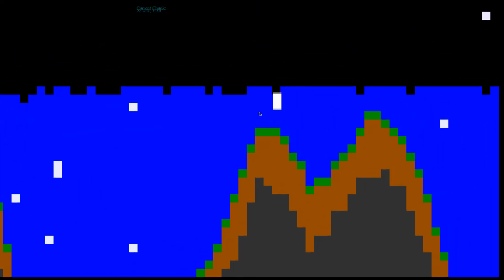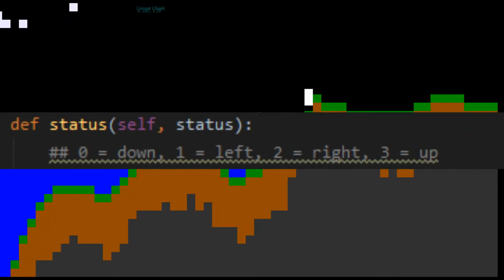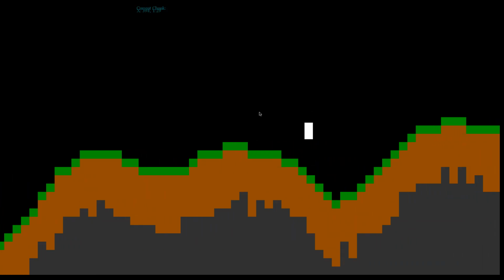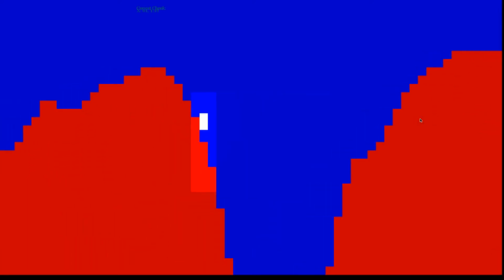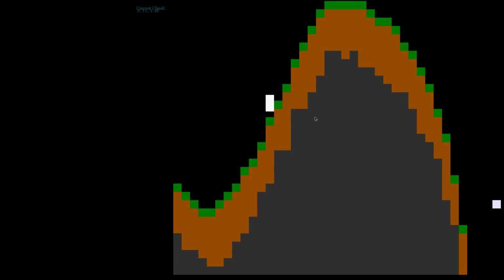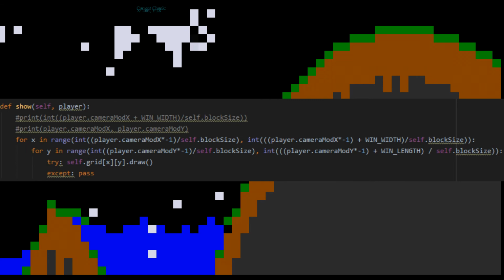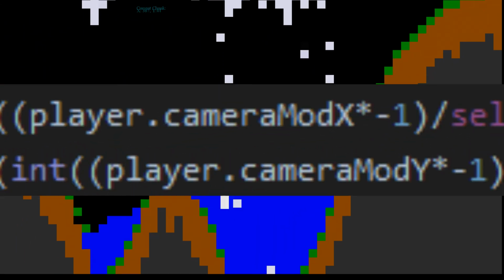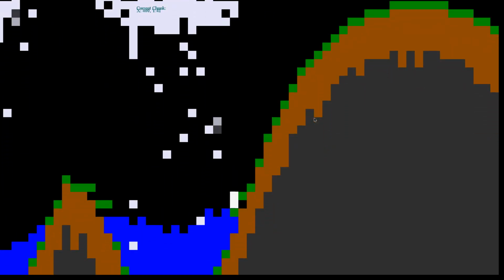Pygame 2d Block World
Made for a resume.